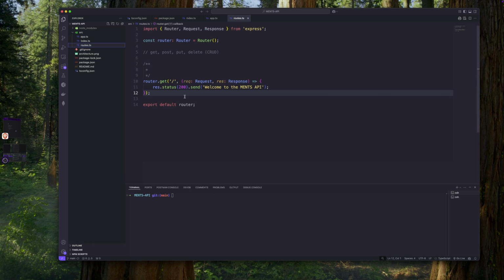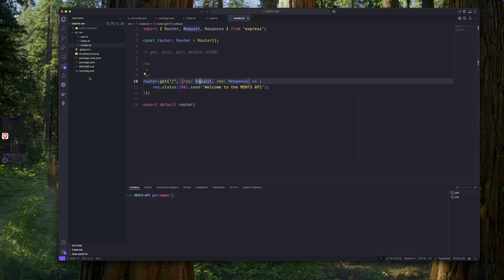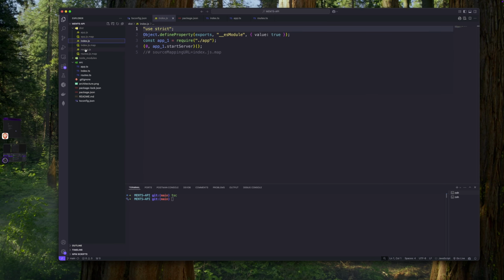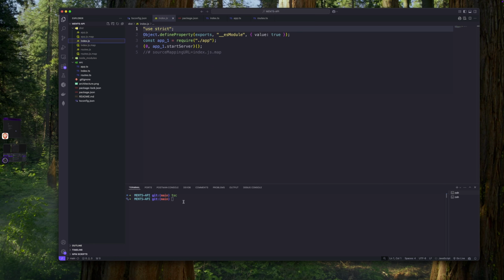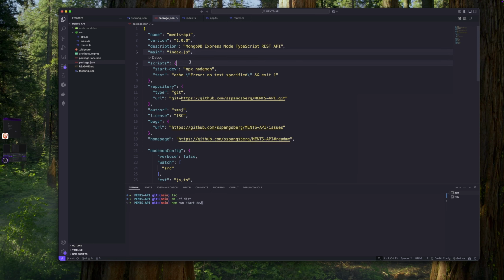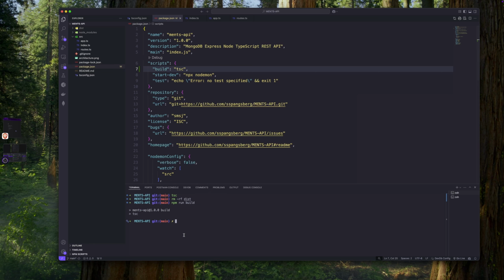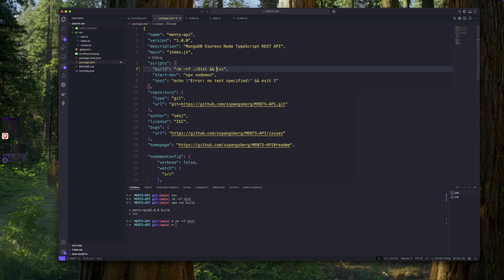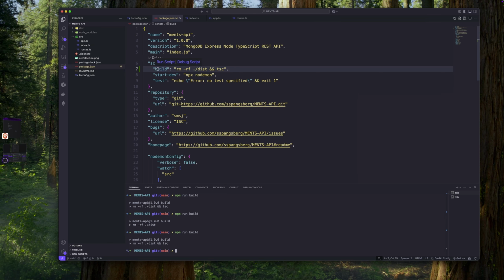Building a REST API with MENTS - 08 - Transpiling with TypeScript